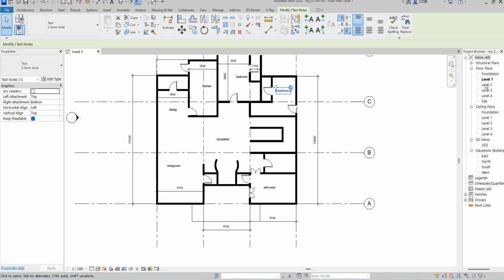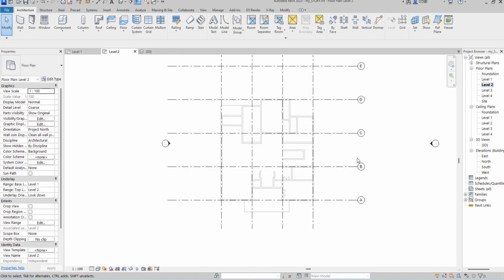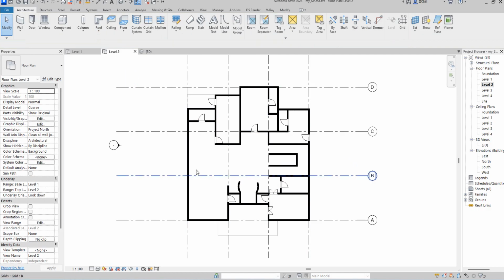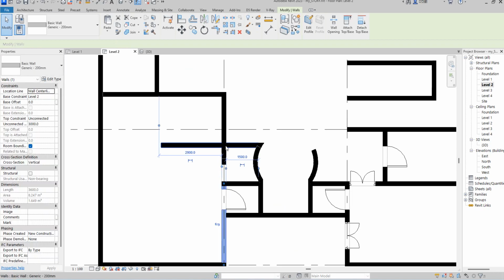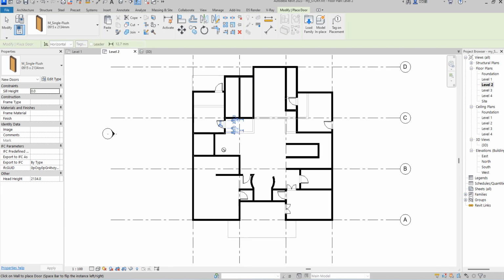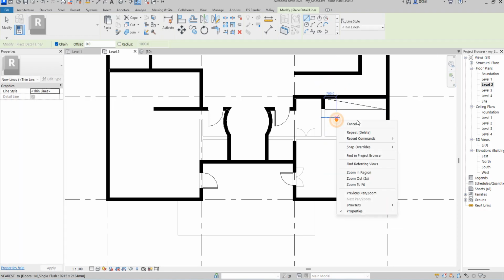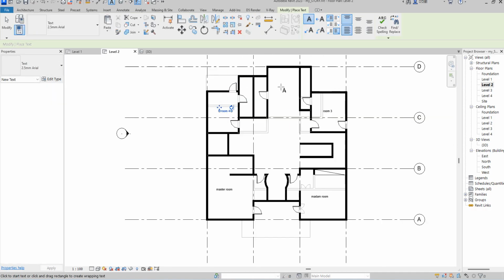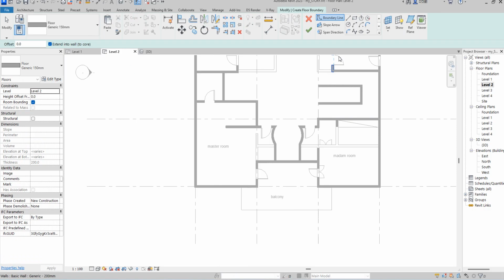REVIT TUTORIAL/MY STORY:SIX BEDROOM MANSION, 3 HOW TO CREATE FIRST FLOOR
MY STORY:SIX BEDROOM MANSION, 3 HOW TO CREATEFIRST FLOOR PLAN